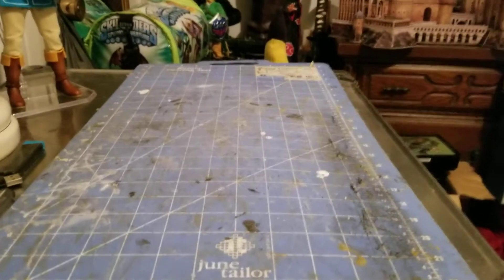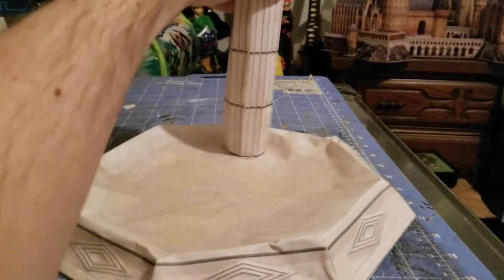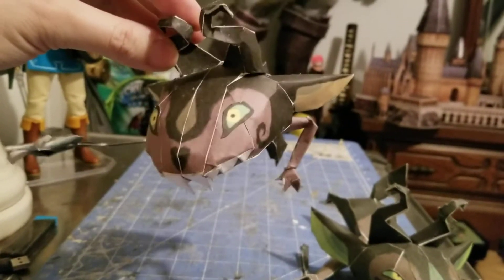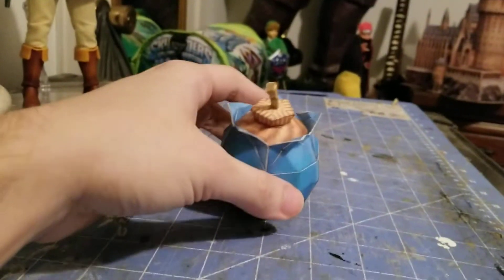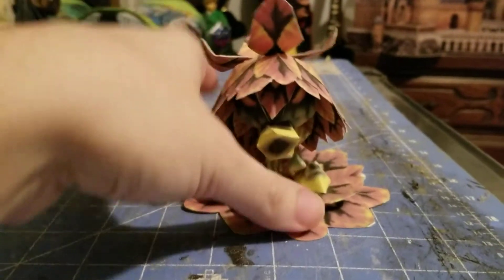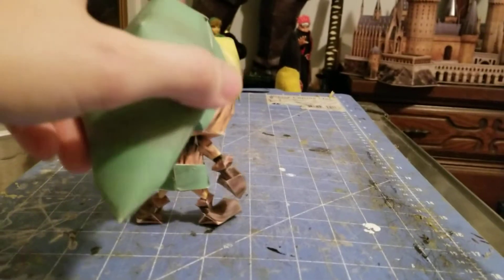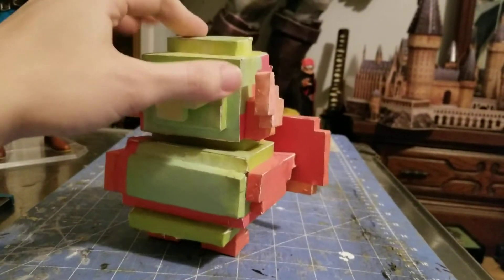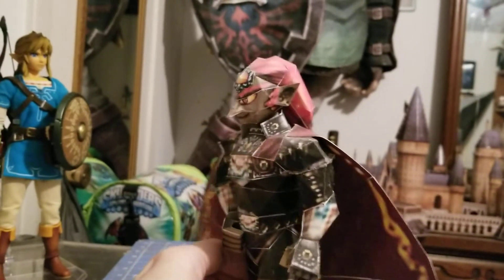MY PAPER CRAFTS PART 5